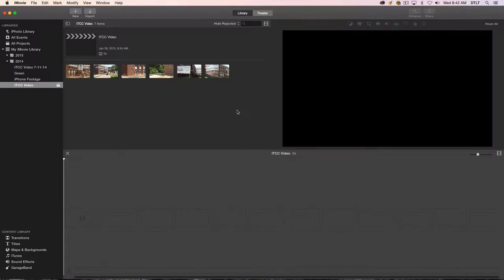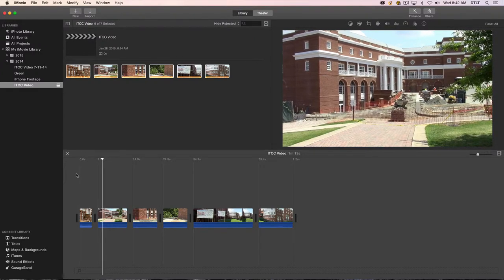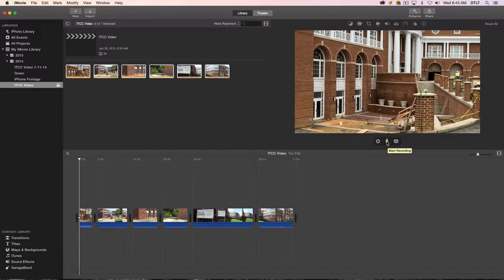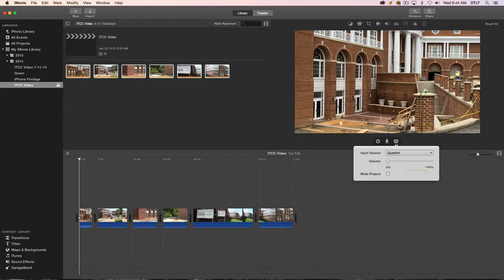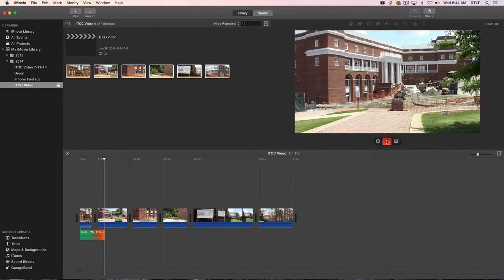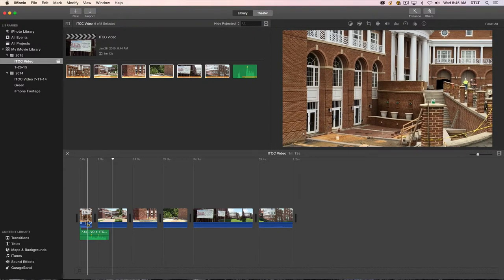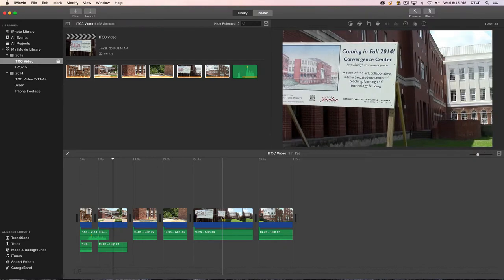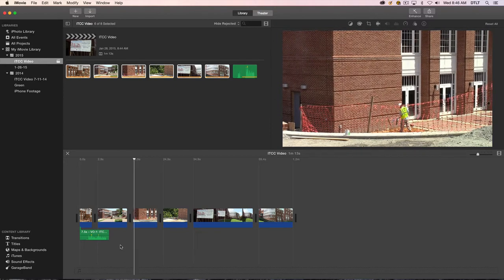Record Voiceovers in iMovie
**NOTE** A new version of iMovie (10.0.7) slightly changes the look of the voiceover controls. It also adds quick access to the tool in the viewer area.

 This video will demonstrate how to record a voiceover (narration) on top of existing video.